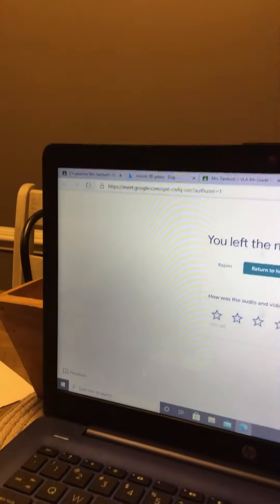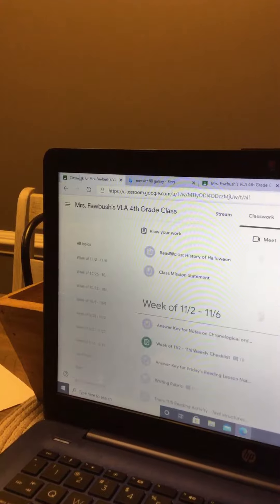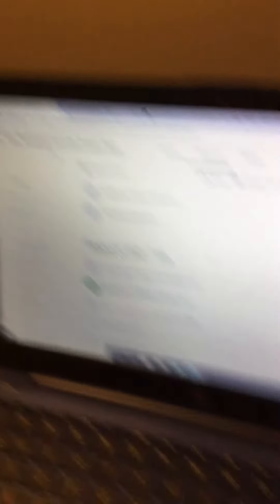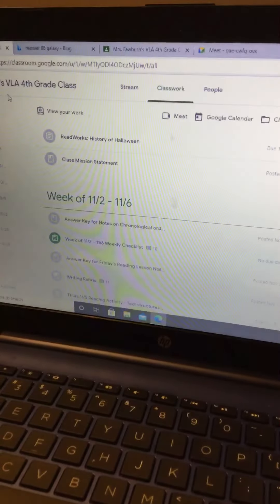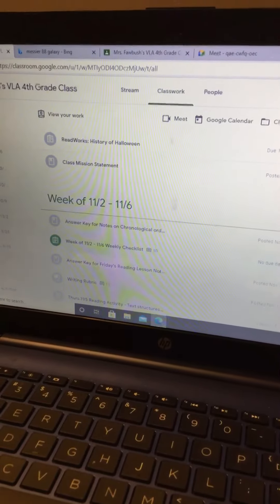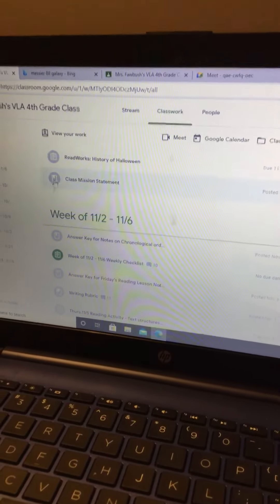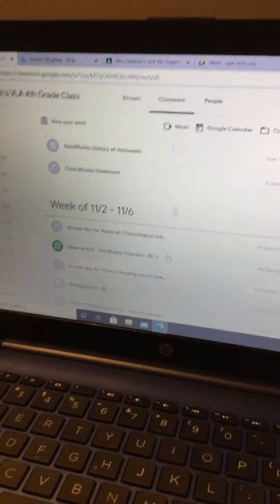Art time part 1